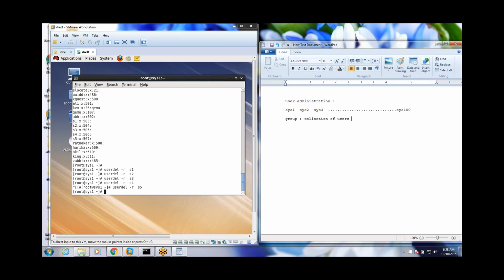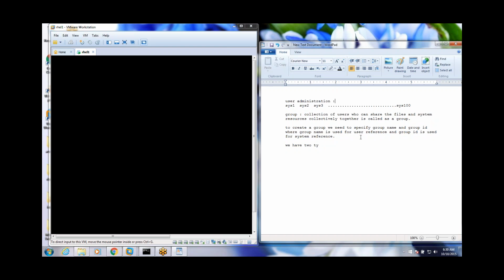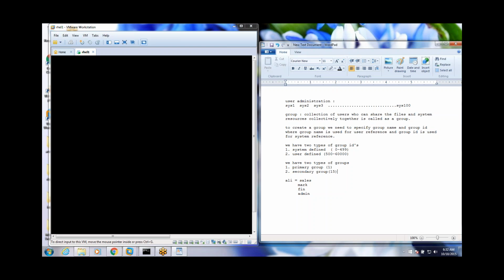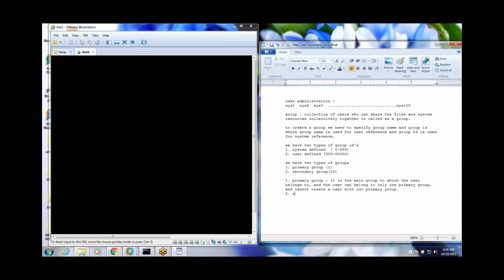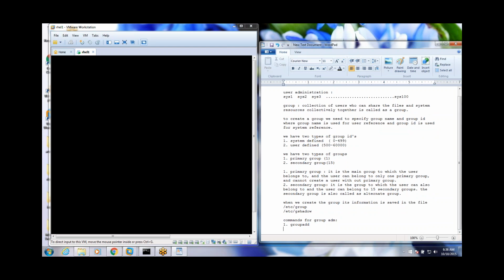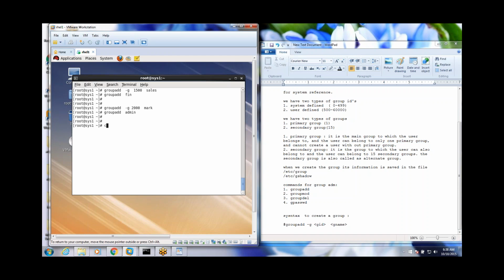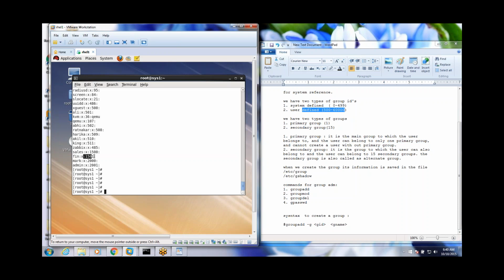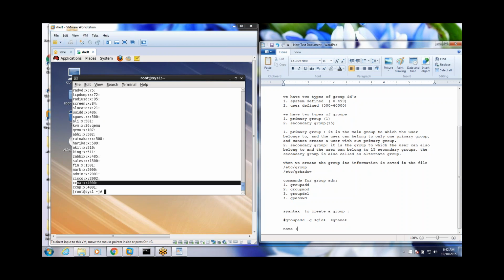user adminsitration linux part-1 by ratnakar